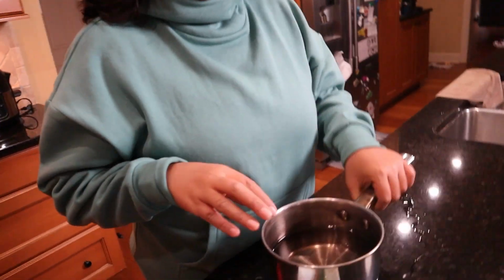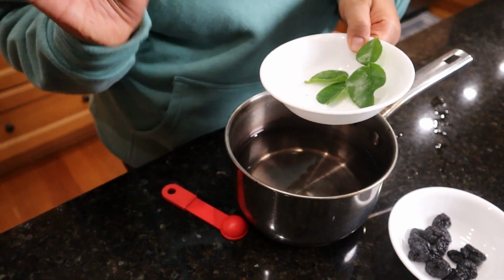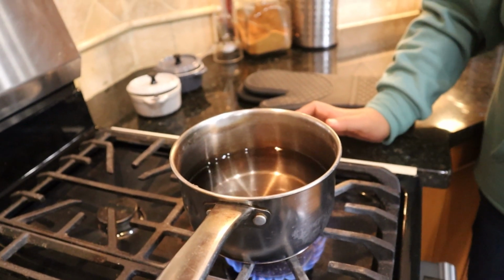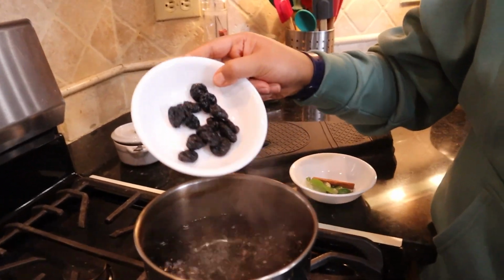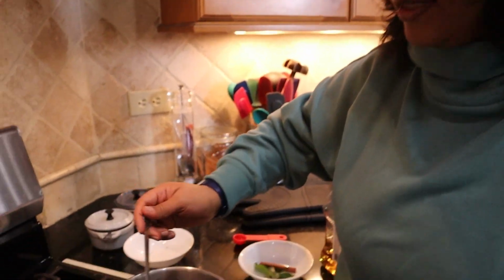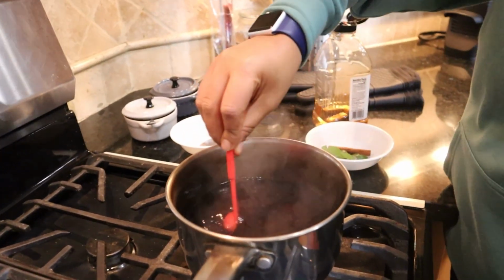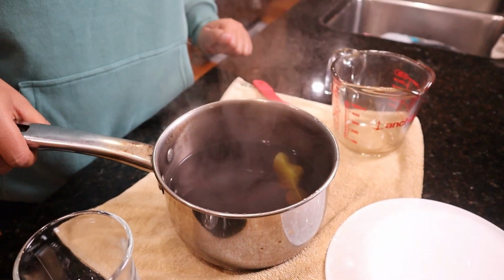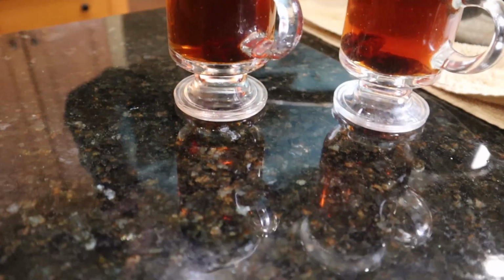Tea || Cherry Lime Tea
Very delicious and gives all the holiday vibes without the caffeine.
Ingredients👇
2 tbsp dried cherries
3 lime leaves (use 1/2 lime/lemon if you can't find lime leaves)
1 cinnamon stick
2 tsp agave (optional)
4 cups water